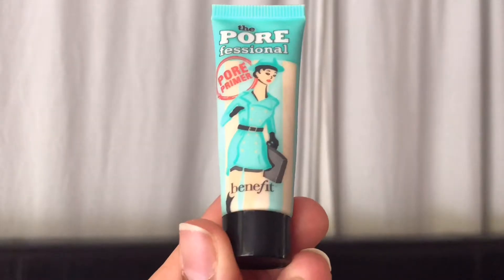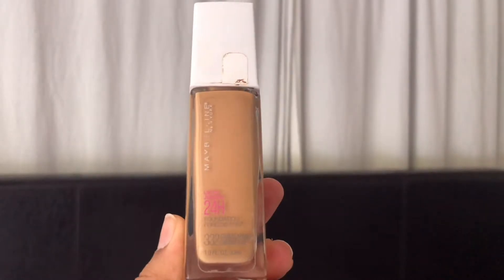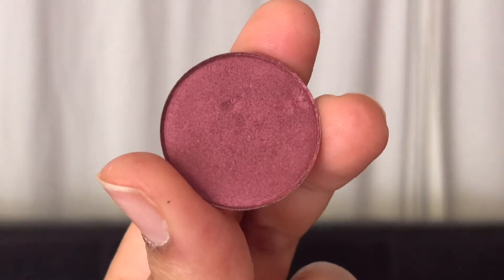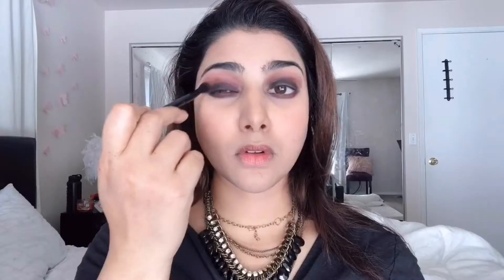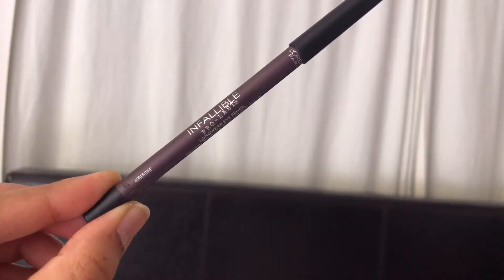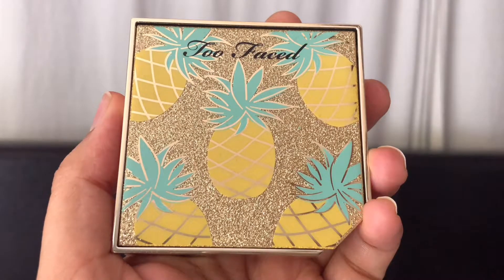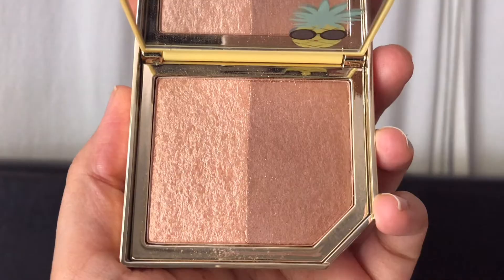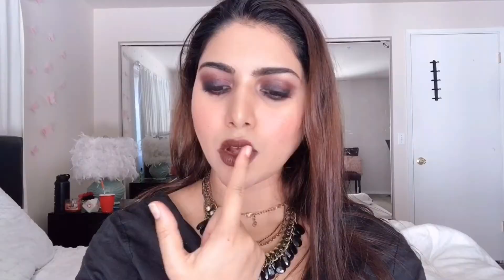Makeup tutorial | weekend glam | GRWM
So today I'll be showing you this gorgeous gorgeous makeup tutorial that I wore last weekend.so I thought I would show you all how i did this.

Products used:
Benefit porefessional primer
PIXI makeup setting spray
ABH stick foundation - banana
IT cosmetics bye bye undereye full coverage concealer - light
ABH cream eye liner - jet
ABH single eyeshadow pan - sangria
ABH X Amrezy eyeshadow palette
ABH loose setting powder - banana
ABH dip brow pomade - ebony
L'oreal paris infallible pro last eye pencil - aubergine
Too faced strobing bronzer and highlighter duo palette - pineapple sun
Maybelline fit me blush - berry baie
L'oreal paris infallible liquid lipstick - chocolate

And also you don't have to use the exact same products but can use the similar and available and favourite products.